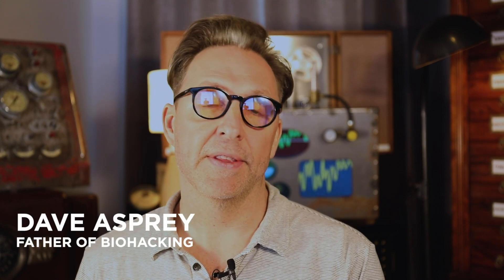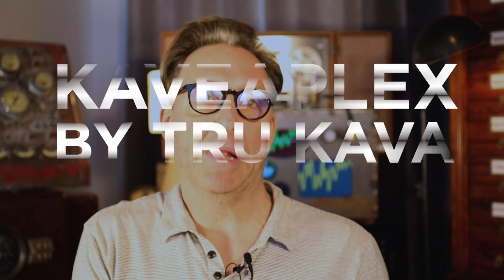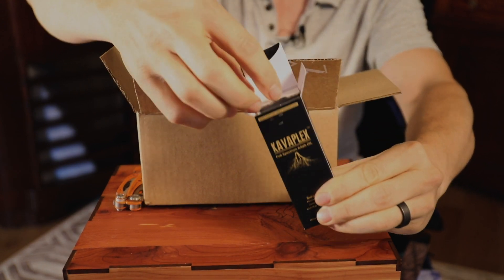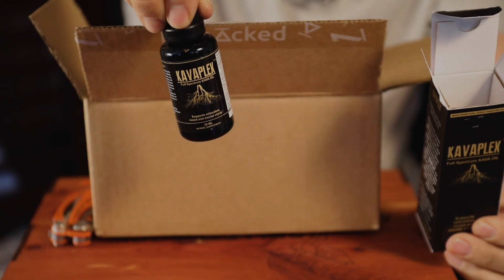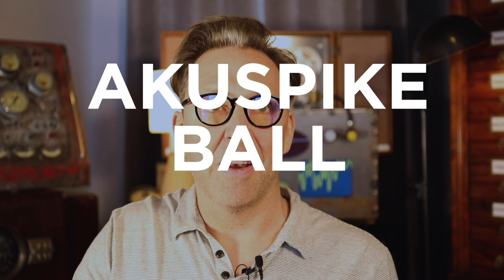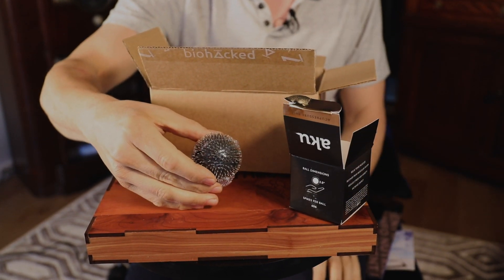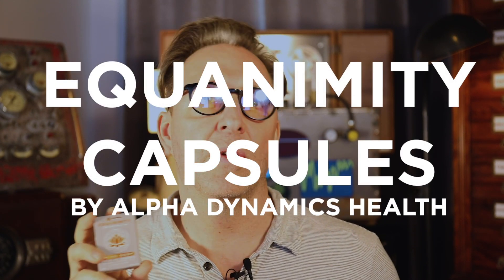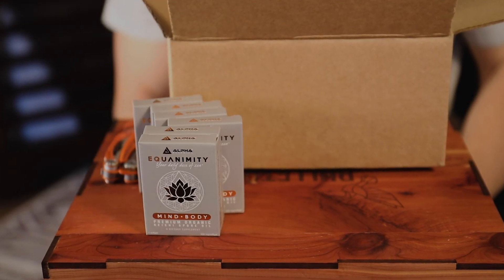BIOHACKING BOX 12